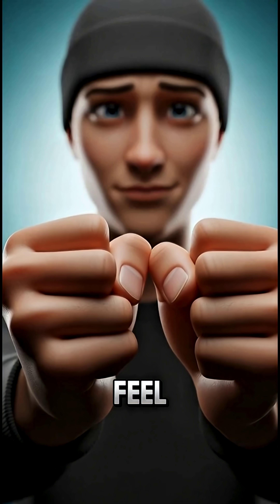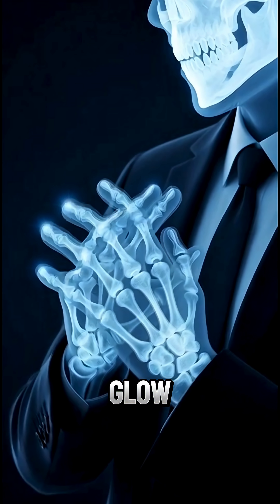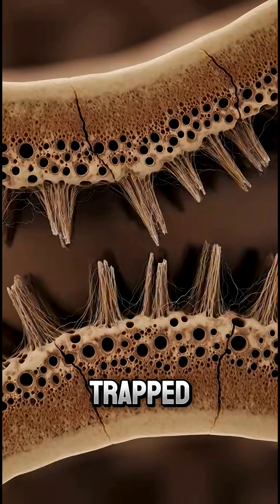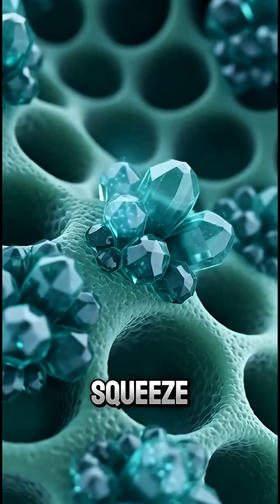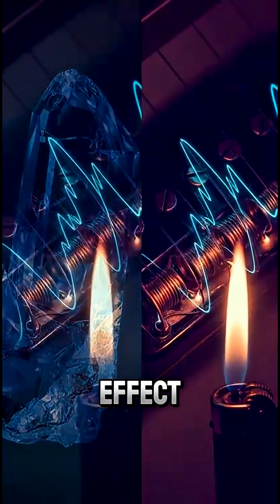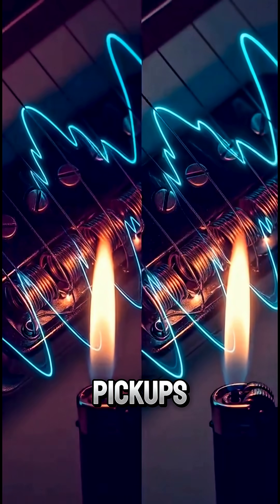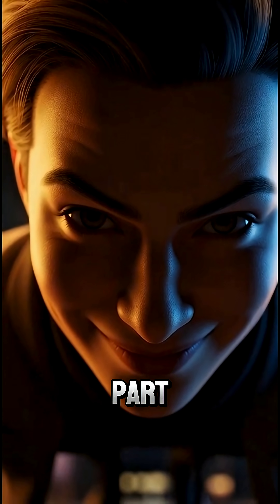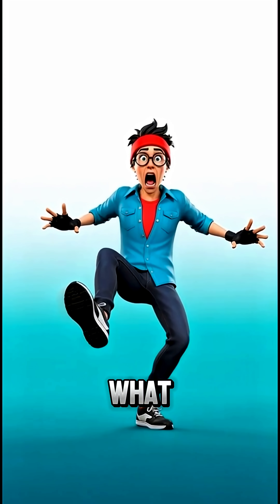Ever Wonder Why Your Knuckles Crack? 😳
Have you ever wondered why your knuckles make that popping sound?
This ultra–realistic 3D animation reveals the surprising science behind it.
Watch till the end — the answer will shock you!